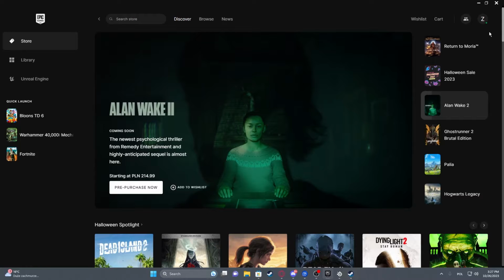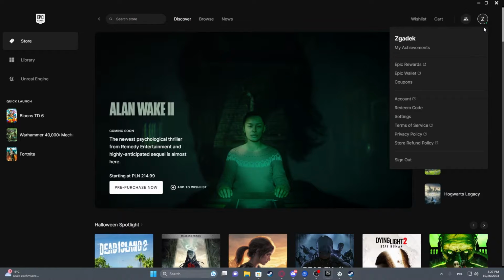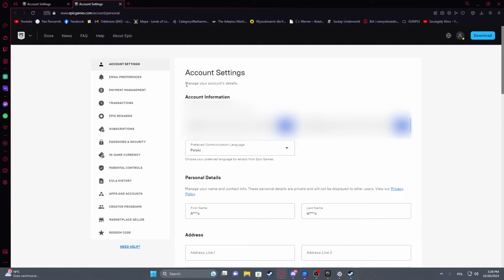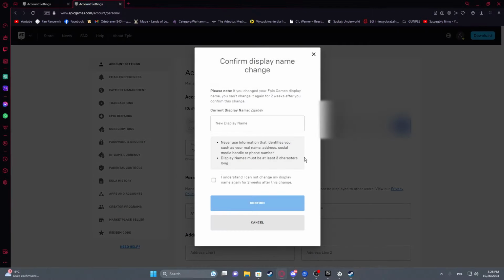How To Change Username In Epic Games Launcher 2023 / 2024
Discover how to modify your username within the Epic Games Launcher for the years 2023 and 2024. This guide provides step-by-step instructions to help you refresh your gaming identity and personalize your online presence.

How to change username in Epic Games Launcher for 2023/2024?
Why is it important to update your username, and how does it affect your online gaming persona?
What are the steps to change your username, and can you do it more than once?
Can I use any username I want, or are there specific guidelines to follow?
What should I do if I encounter issues when attempting to change my username in the Epic Games Launcher?